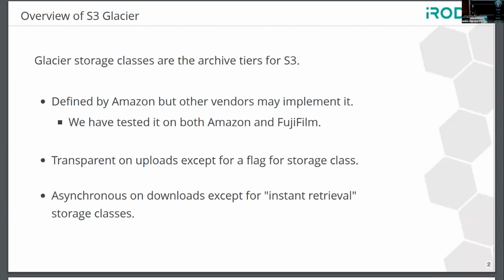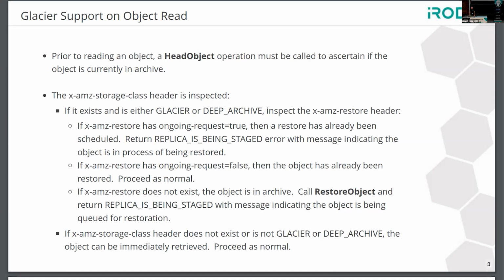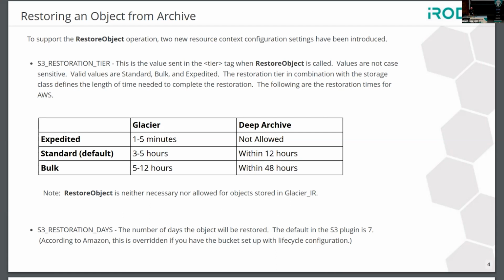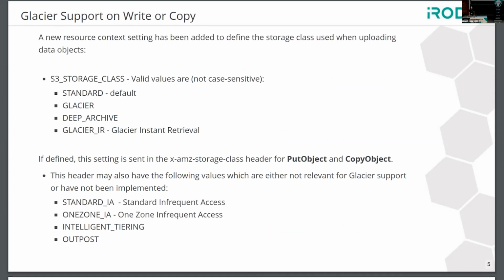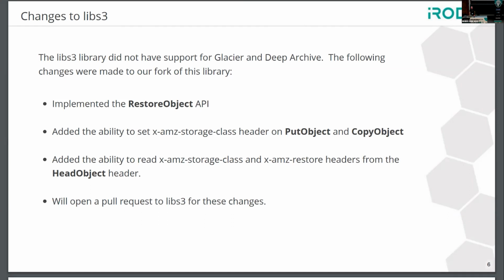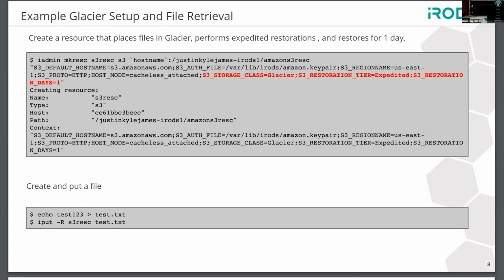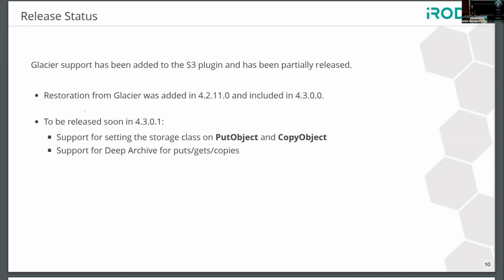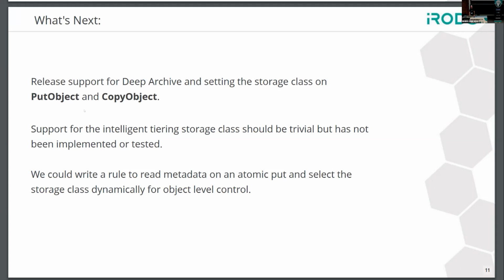UGM2022 / 17. iRODS S3 Resource Plugin: Glacier Support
iRODS S3 Resource Plugin: Glacier Support

Justin James, iRODS Consortium